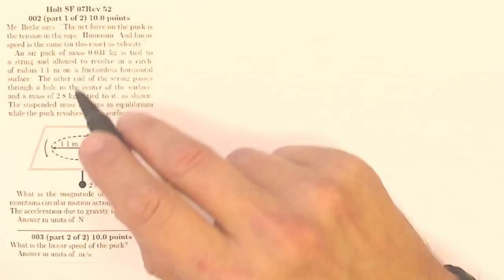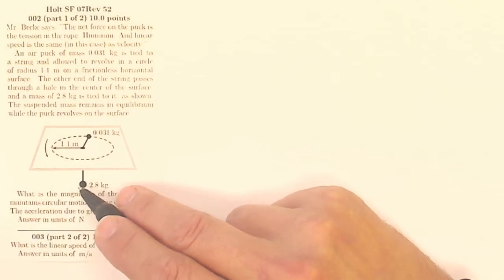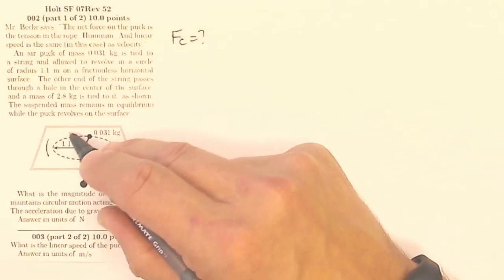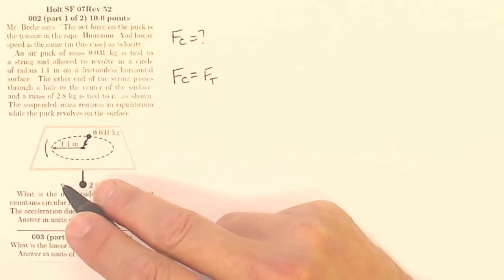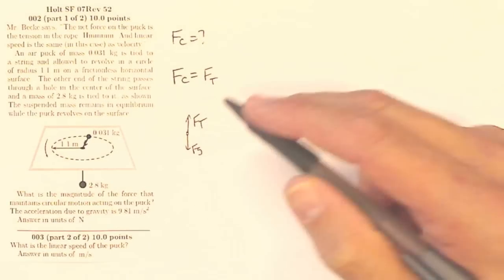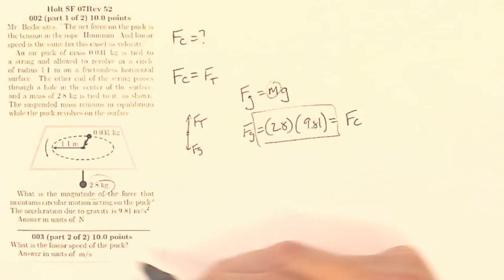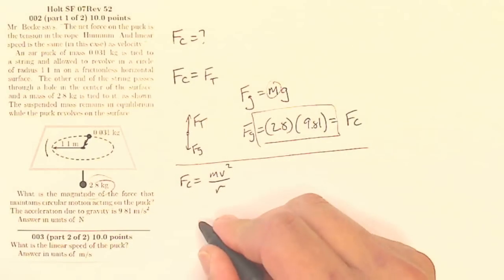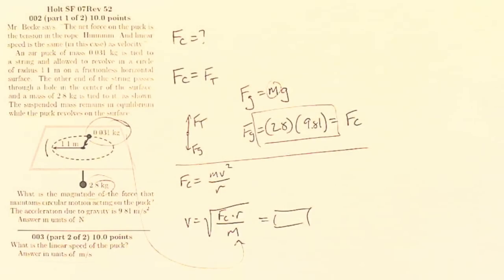AP HW 04.1 Q 02-3